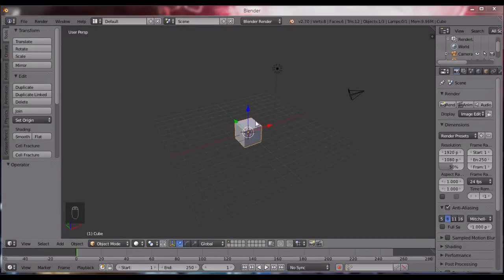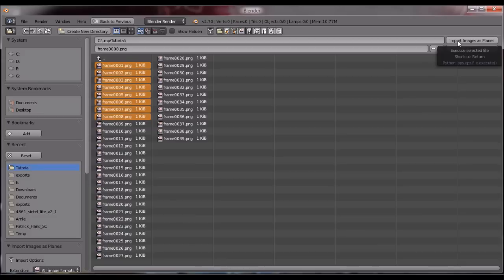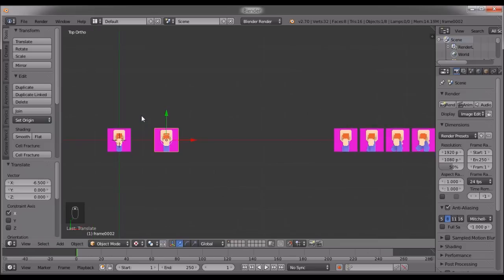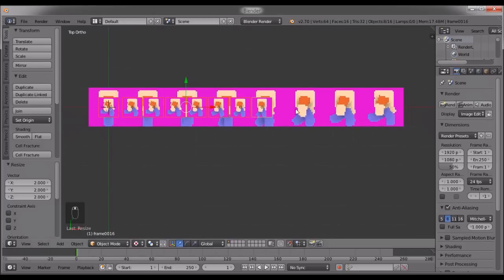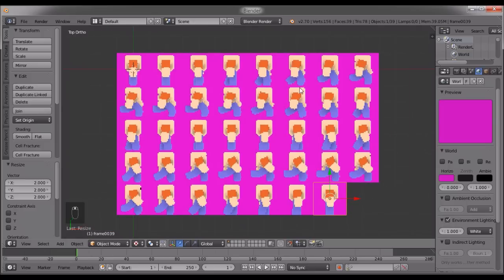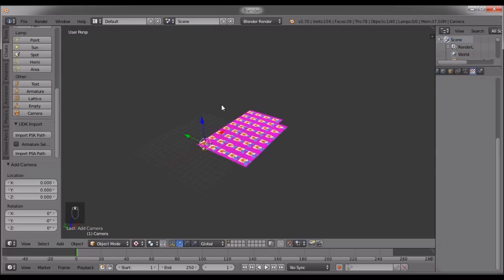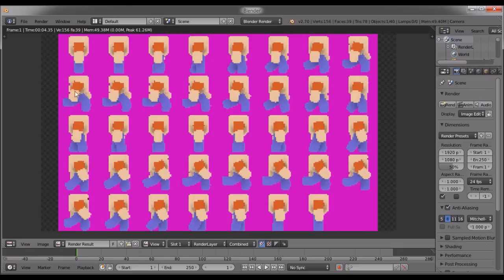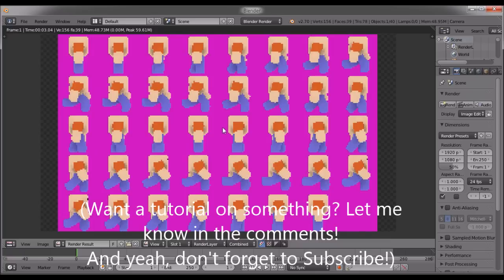Create Sprite Sheets with Blender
This "How To" demonstrates how Sprite Sheets can be made with the "Snap to Grid" feature in Blender. Blender 2.7 was used in this tutorial.